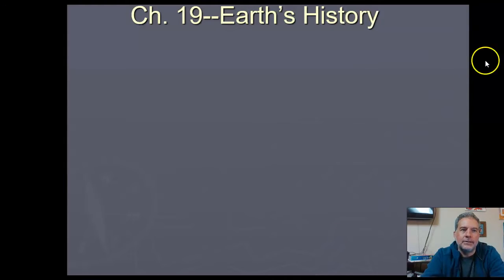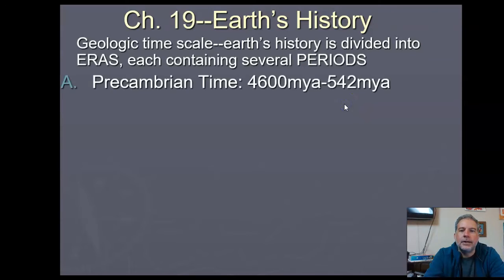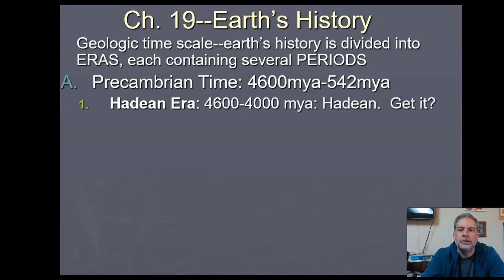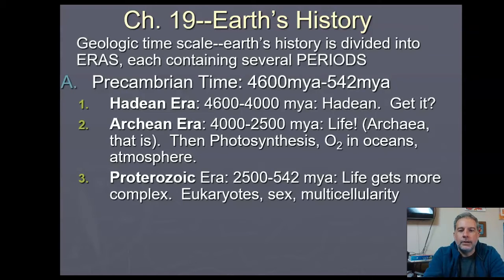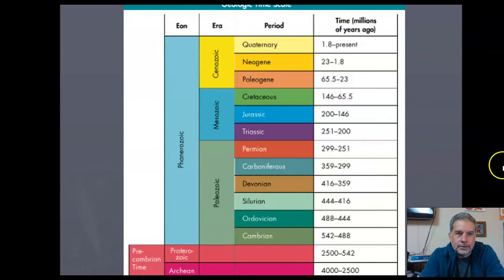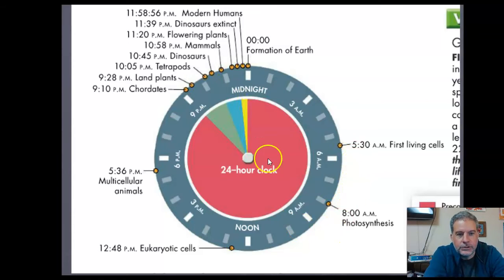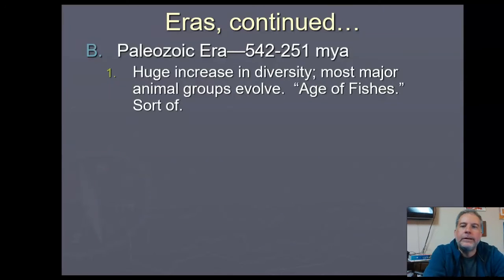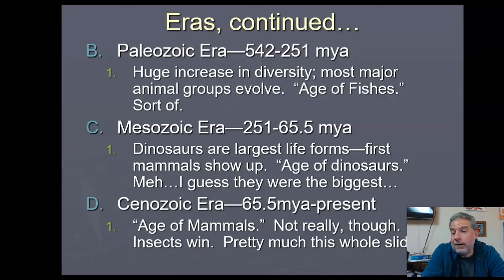Ch 19 pt. 1: Be Careful With Your Time Machine